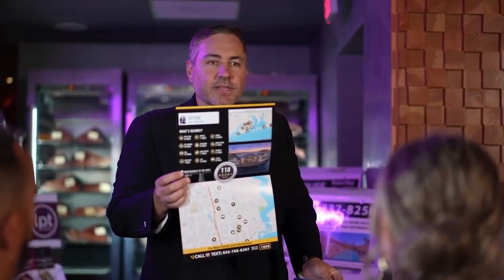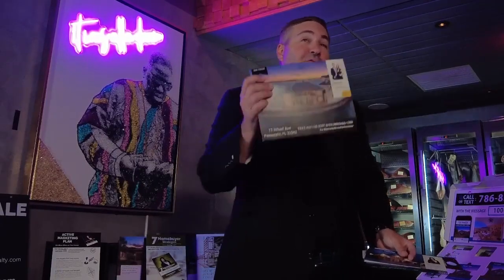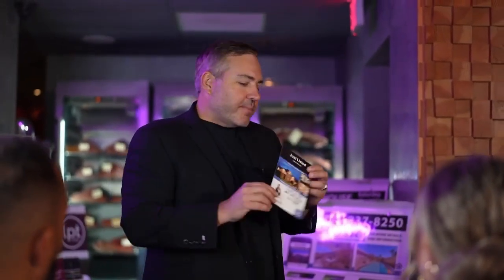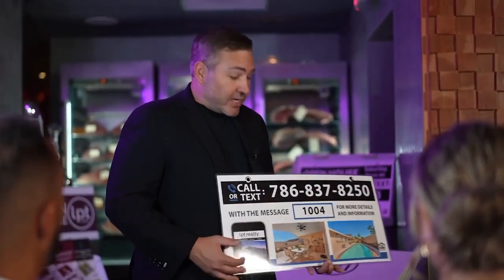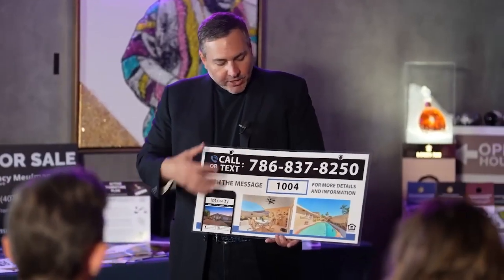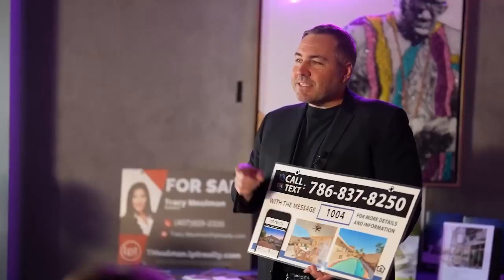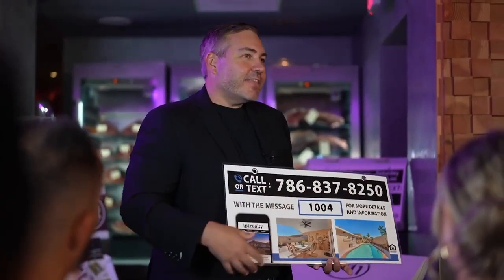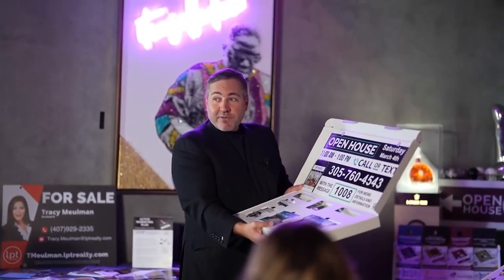Lpt Realty Just Listed Power Pack Explained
The LPT Realty Just Listed Power Pack is a comprehensive and strategic marketing tool designed to maximize the impact of newly listed properties in the real estate market. It comprises a curated collection of resources and marketing materials that real estate agents can leverage when introducing a property to the market. This pack typically includes professionally designed print and digital marketing materials, such as high-quality property brochures, eye-catching social media graphics, email templates, and virtual property tours. The aim of the Just Listed Power Pack is to generate immediate interest and engagement from potential buyers, thereby increasing the property's visibility and the likelihood of a quick sale.

By utilizing the Just Listed Power Pack, LPT Realty agents can create a cohesive and visually appealing marketing campaign for newly listed properties, ensuring that they stand out in a crowded marketplace. The pack's resources enable agents to effectively promote the property across various marketing channels, engage with potential buyers, and ultimately, expedite the sales process. This strategic approach not only benefits sellers by increasing the chances of a successful sale but also showcases LPT Realty's commitment to providing its agents with the tools and support needed to deliver superior service to their clients.

Ready to join LPT? Go here NOW to get started